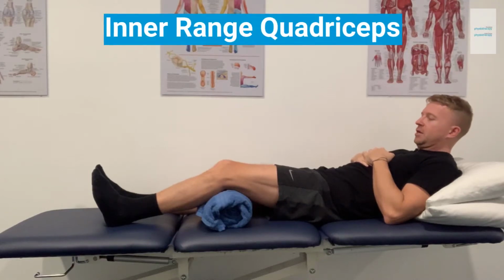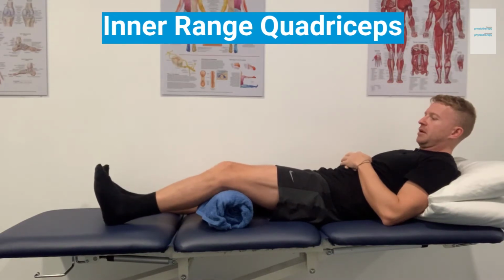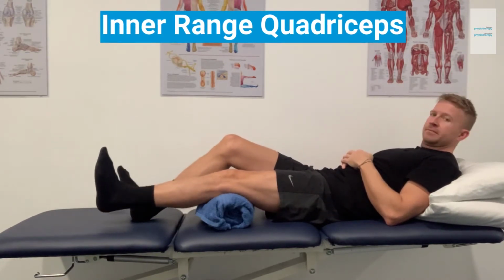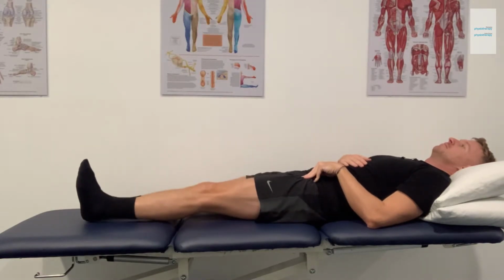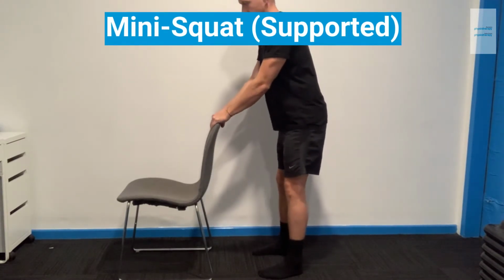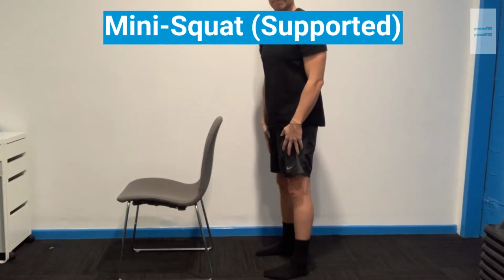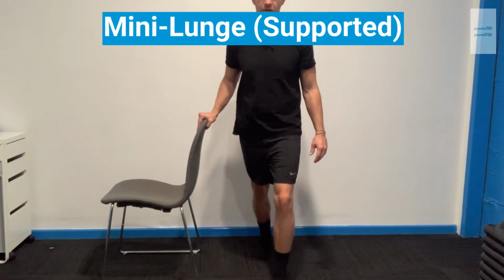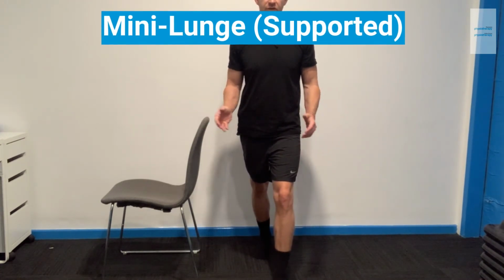Knee Replacement Exercises - Quadriceps Strengthening (Early Phase)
Physiotherapist Adam Beavis demonstrates some exercises we commonly use early on to improve quadriceps strength following total knee replacement surgery.

Consult your healthcare provider before commencing any exercise program.